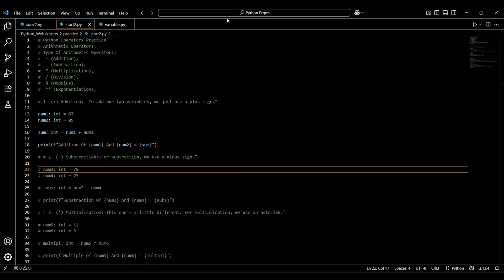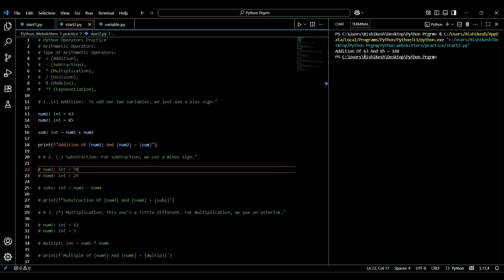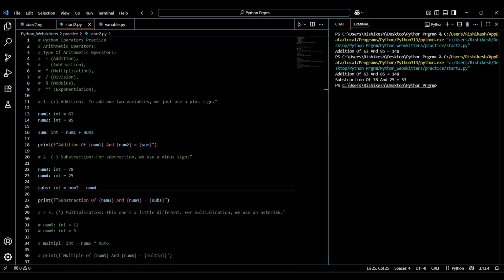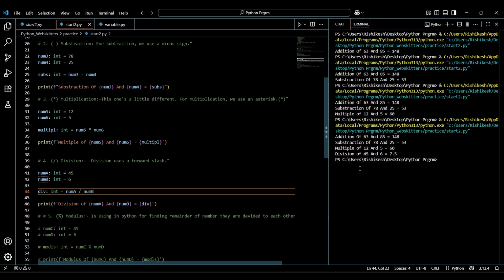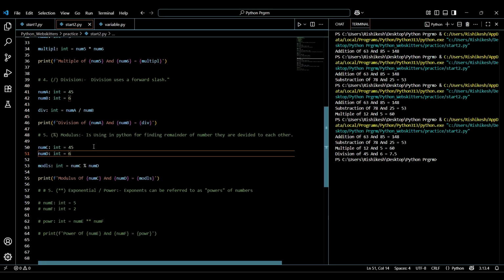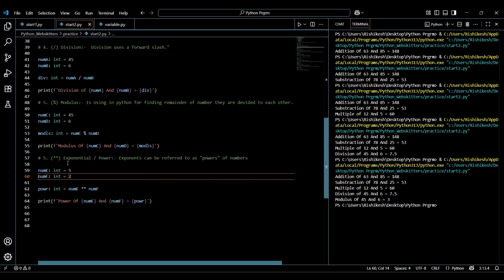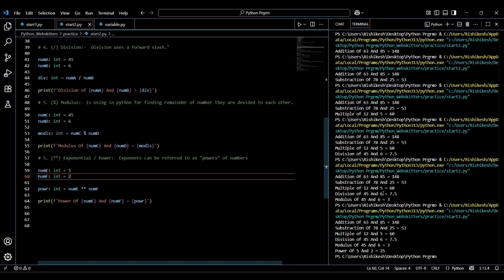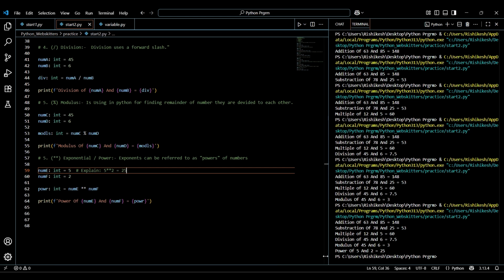Python for Beginners: Operators (Doing Math with Code) 🔢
In This Video I Show You How Operator Work In Python And How To Manipulate Data Using This Operator.